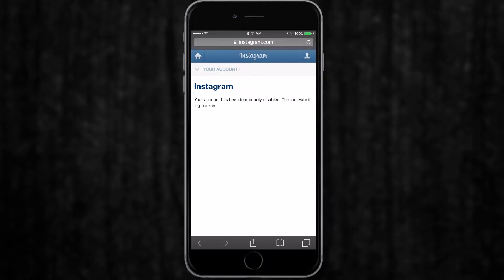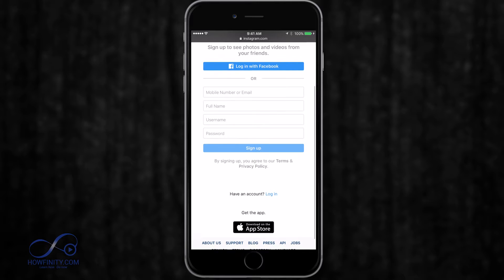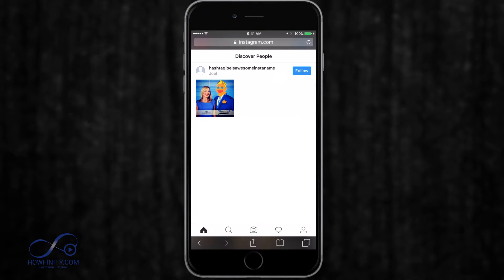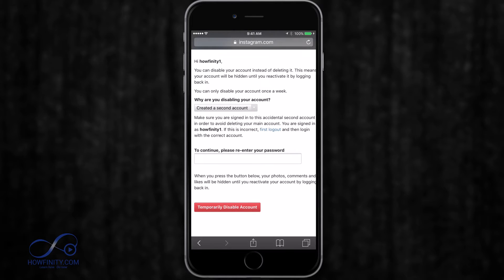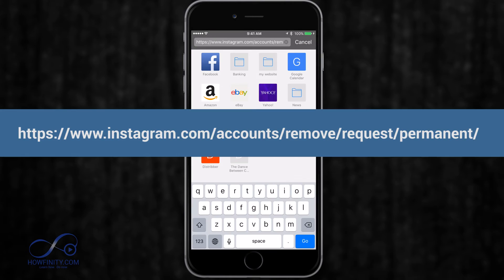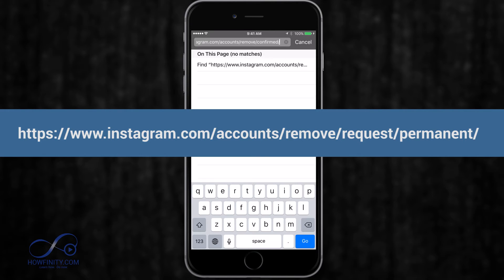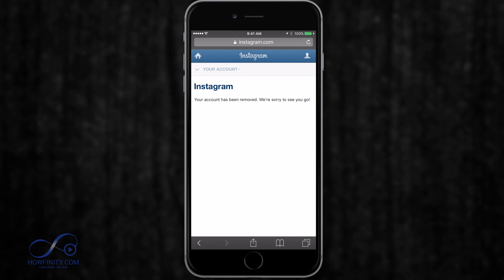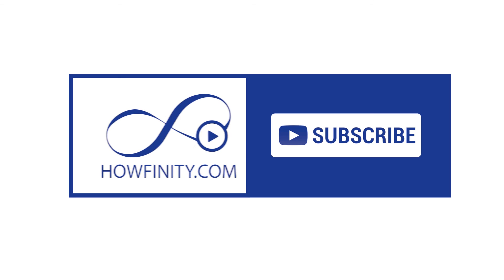How To Delete Instagram Account Permanently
Deleting Instagram is really easy, but you'll need to use your web browser instead of an app to do it.

In this video, I'll show you how to deactivate your account or delete your account permanently.

To erase your Instagram account, you'll need to utilize a web browser. You can't do it through the app, but it's quite simple to accomplish with a web browser. So, the first thing you should do is open your browser and go to instagram.com. Do not do this on the app again. On the app, you won't notice the option I'm about to show you.

To do this task, open a browser and go to instagram.com. Log in to your Instagram account right now. In the same way that you would log onto Instagram. No, I'm just going to press the tiny profile icon on the bottom corner there, and then hit it again. And it'll take me to a website where I may change my profile.

And if you scroll down to the bottom of this page, you'll notice that your account has been temporarily disabled. You can do this, but it will disable your account and prevent you from accessing it; however, you can always reactivate it if you do it this way. So I'm simply going to go ahead and, give it a reason, and, in this case, create a second account, which is correct.